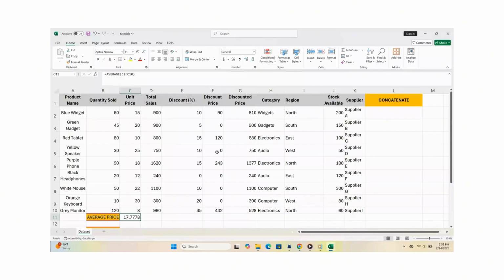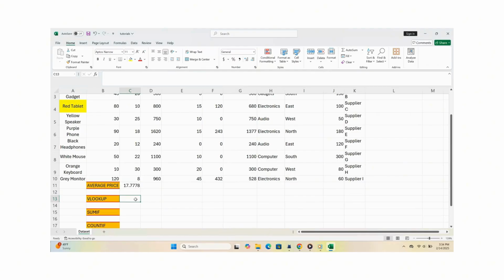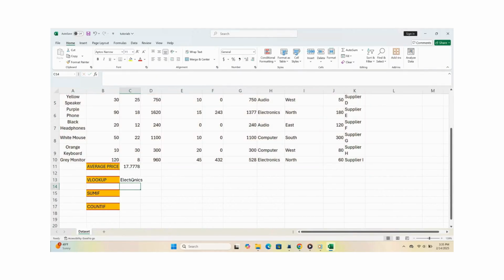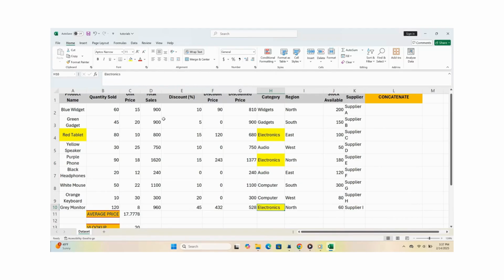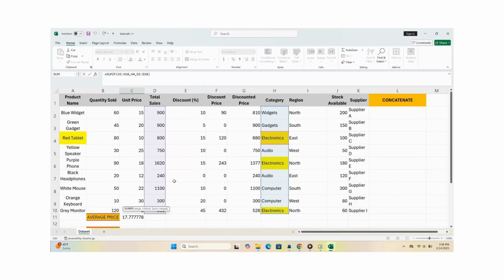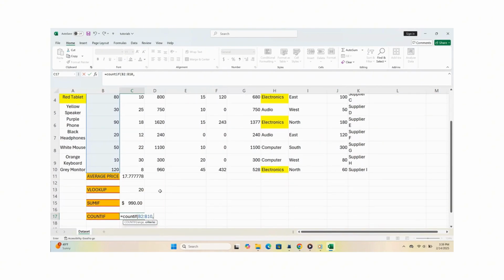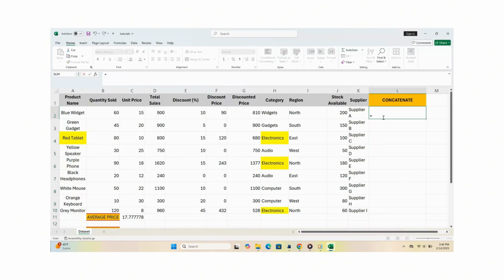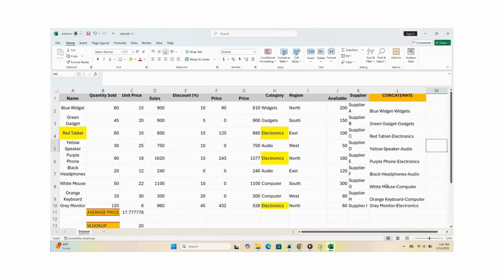Excel Formulas & Functions – Part 2: Go Deeper with Excel Tools | CodeDevPay Academy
Welcome back to CodeDevPay Academy’s Excel Mastery Series!

In this follow-up to our introduction to formulas and functions, we’ll explore intermediate Excel functions that will take your spreadsheet skills to the next level.

📚 In This Lesson, You’ll Learn:

How to combine functions (nesting functions)

Using IF statements to make decisions in your spreadsheet

Exploring logical functions like IF, AND, OR

Using TEXT functions like CONCATENATE, LEFT, RIGHT

Troubleshooting common formula errors with IFERROR

💡 These functions are perfect for real-world scenarios — from tracking performance to organizing data and making automated decisions in your spreadsheet.

🎯 By the end of this lesson, you’ll be more confident in building smarter, more dynamic Excel formulas.